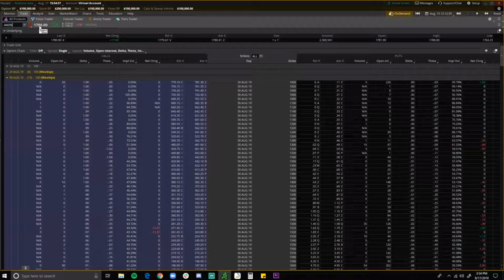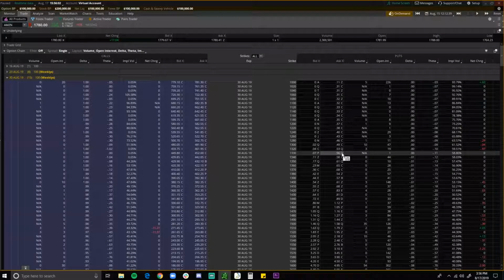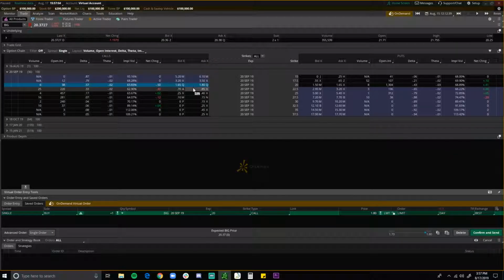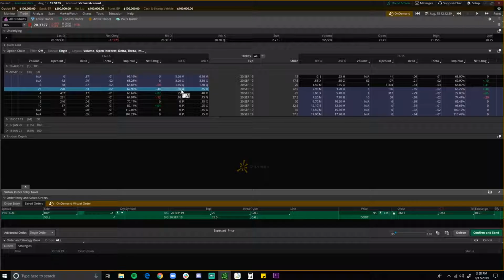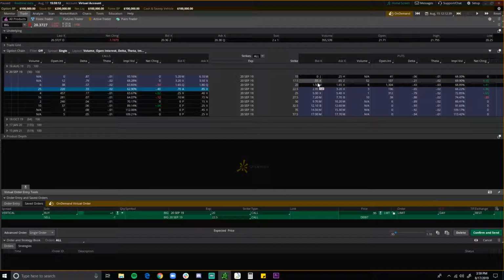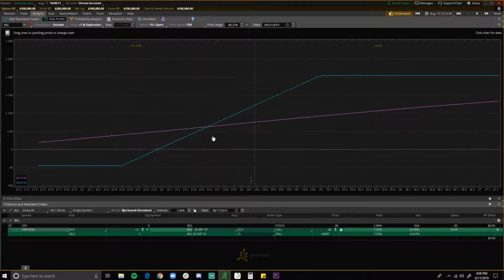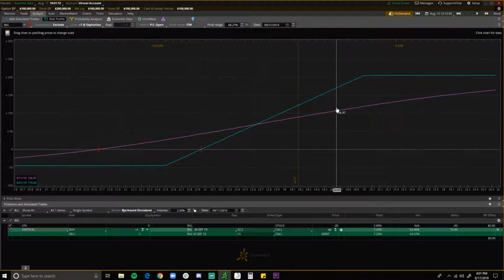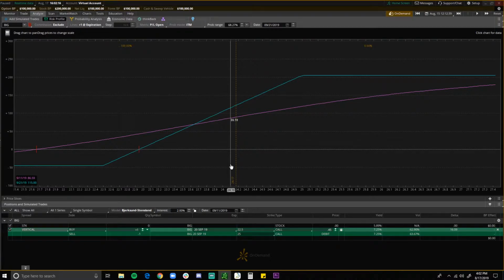Debit Spreads for Stock Market Options Investing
Stock Market Debit Spreads Investing Explained

An options strategy that carries an upfront cost, debit spread seeks to attain maximum profit for the trader. How is this achieved? By ensuring that premiums paid for the spread’s long legs exceed the premiums received from its short legs. I will be explaining how debit spreads for stock market investors are a perfect alternative for investing, without owning shares.

Too complicated for you to understand? No problem, I’ll break down debit spreads by using more straightforward language that anyone can understand.

Breaking Down Debit Spreads for Stock Market Investors

In options trading, spread strategies usually work like this—one option is bought and another one is sold on the same underlying security using a different expiration or a different strike price.

Although some spreads can involve three or more options, the concept remains the same.

If the revenue from all sold options is lower than the cost at which the options were bought, then this will result in a net debit to the account, and this is where the name debit spread comes from.

Used mostly by people who are new to options strategies, debit spread involves purchasing an option with a higher premium and selling another option with a lower premium at the same time.
Here, the premium paid for the spread’s long option is more than the premium received from the written option.

The result of a debit spread is the premium paid or debited from the account of the trader or investor on the opening of the position. The primary purpose of a debit spread is to balance the cost associated with the ownership of long options positions.

Here is an example to understand the debit spread. Suppose, a trader buys a put option with a strike price of $24 for $9 and sells another put option with a strike price of $12 for $4.

This means that the trader paid $5, or $500 for the trade. In case of out of the money (OTM) trade, the trader’s maximum loss is reduced to $500, as opposed to $900 if he only purchased the put option.

Now, there are two types of debit spreads: bull call debit spread and bear put debit spread.

Continue Reading More About Stock Options and Investing